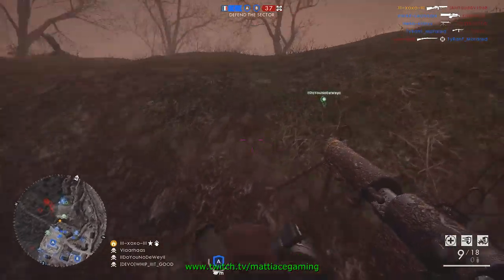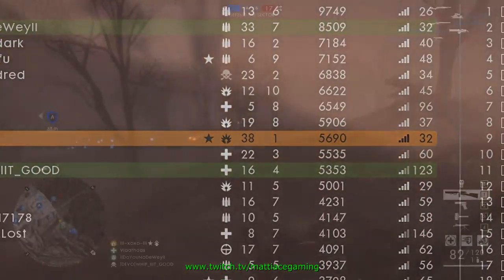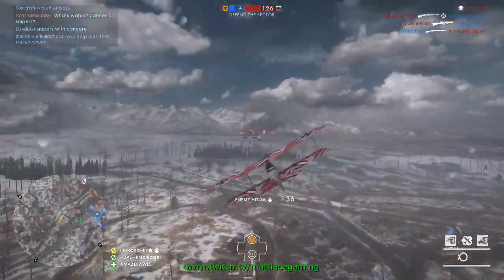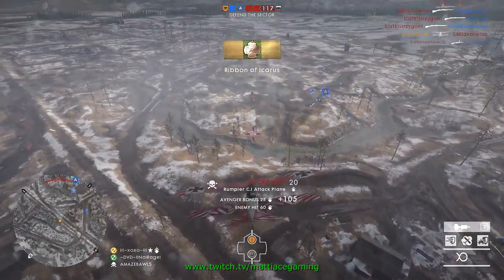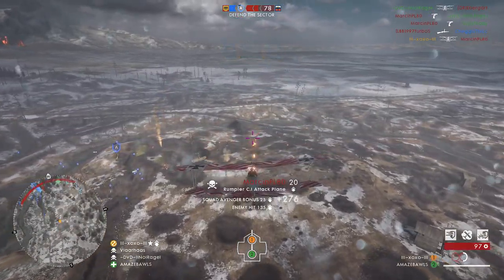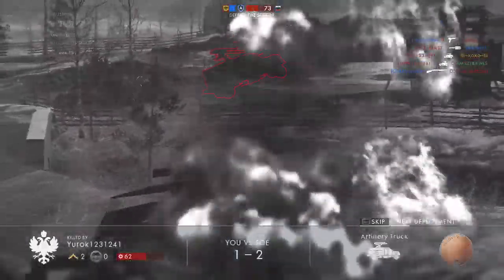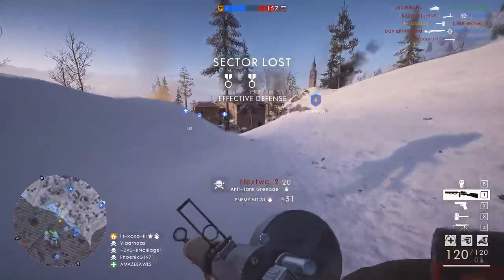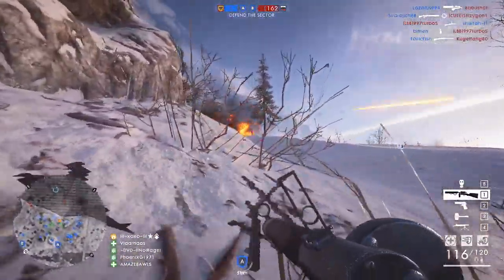Battlefield 1 - Operations - This is why I play Conquest